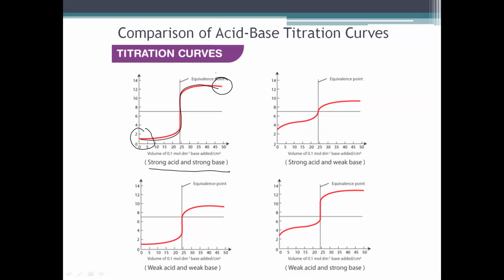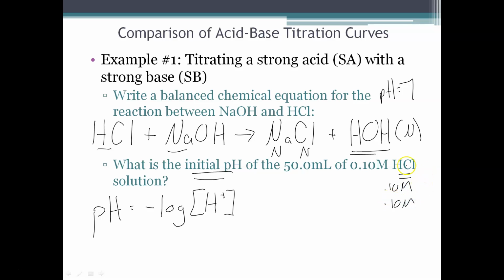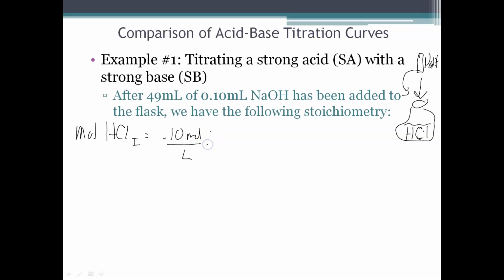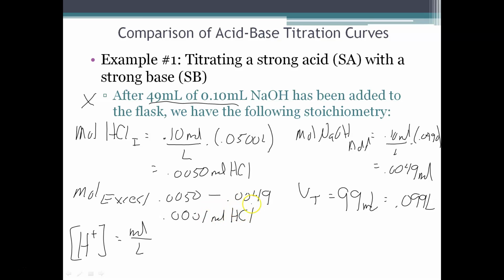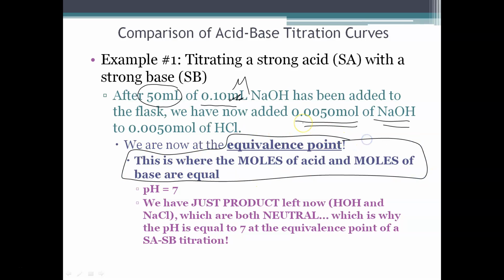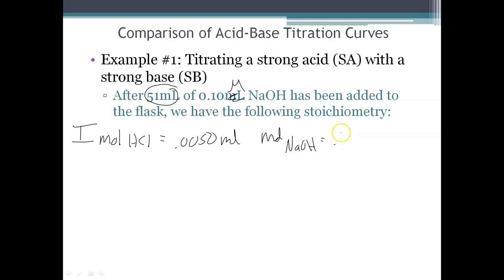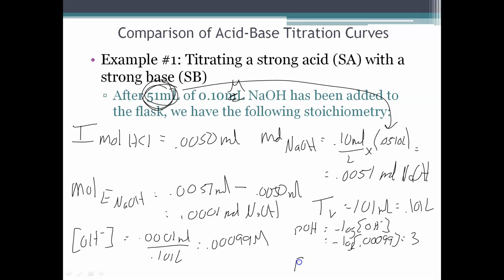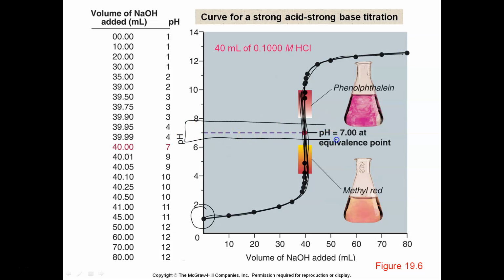Strong Acid - Strong Base Titration